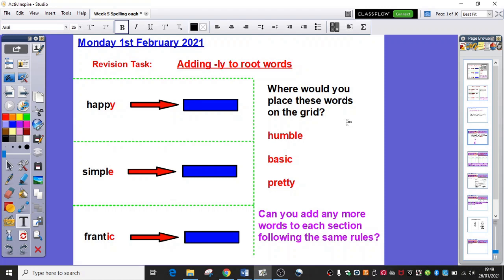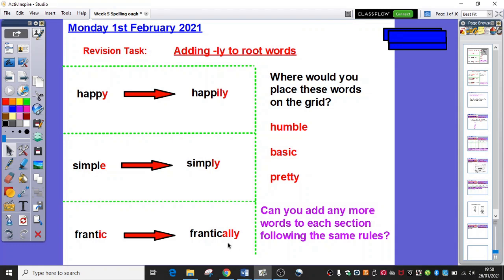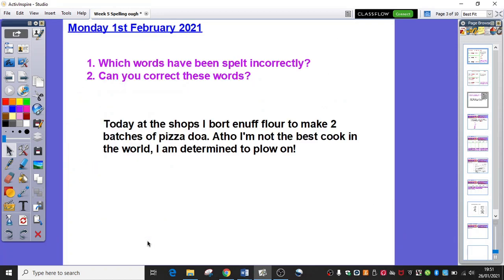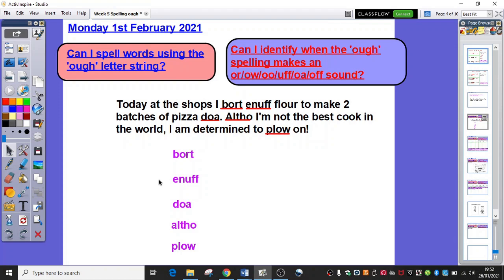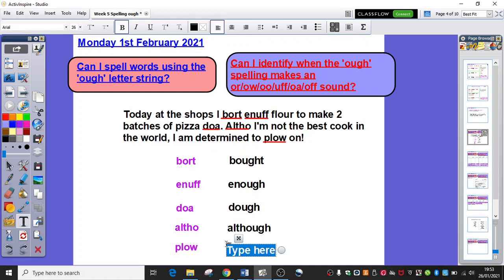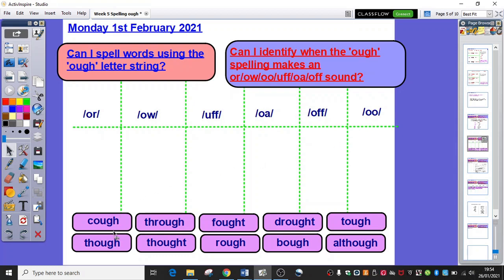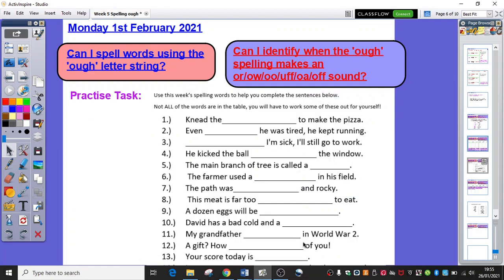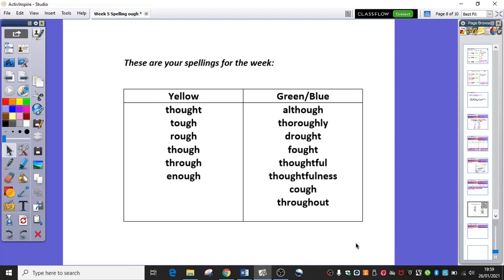Year 6/Week 5/Spelling/Monday/All groups